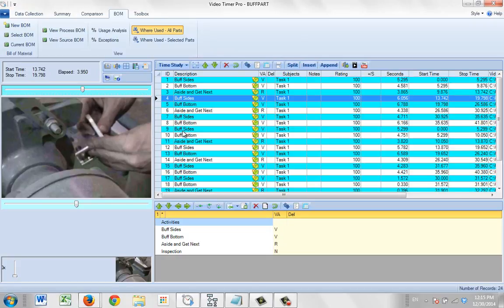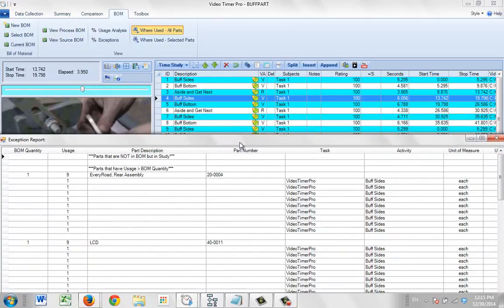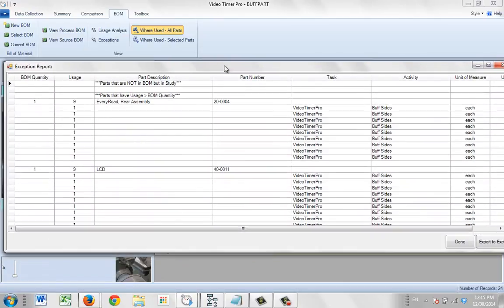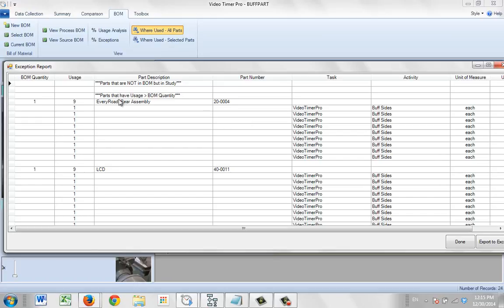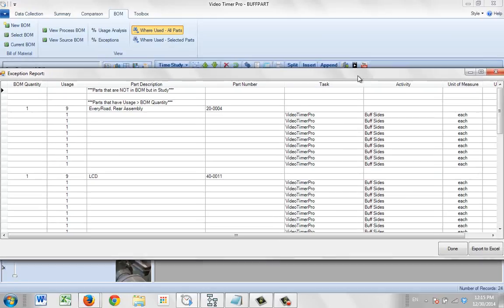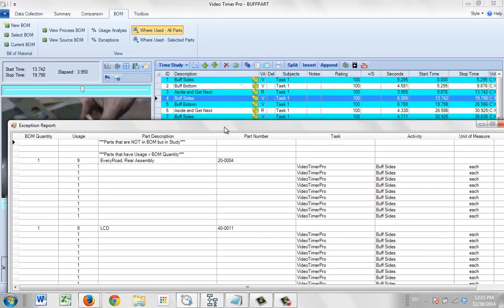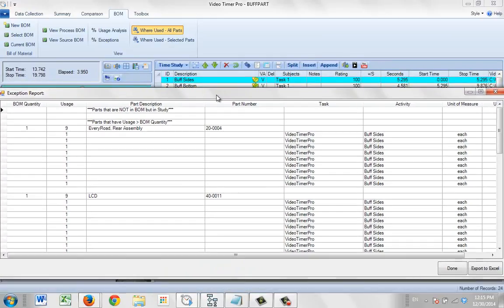V BOM Exception Report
Timer Pro - Video Timer Pro - Bill of Material - BOM Exception Report